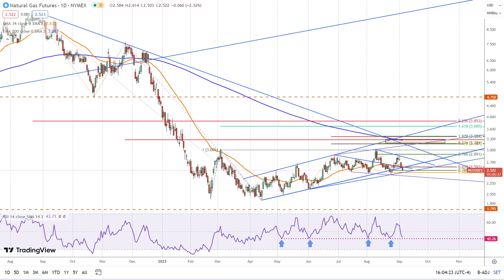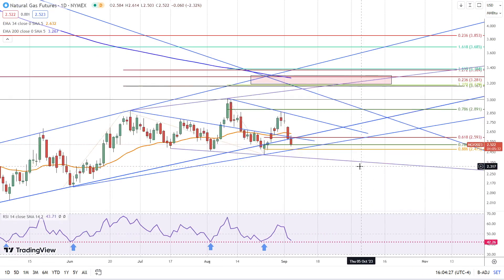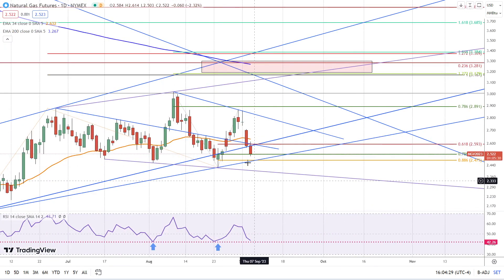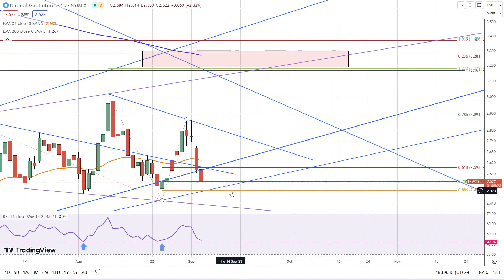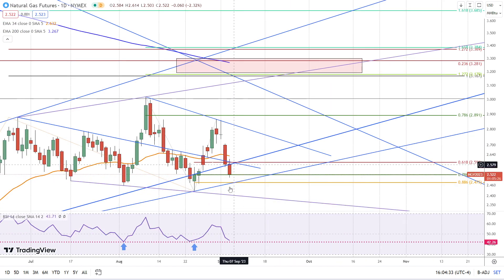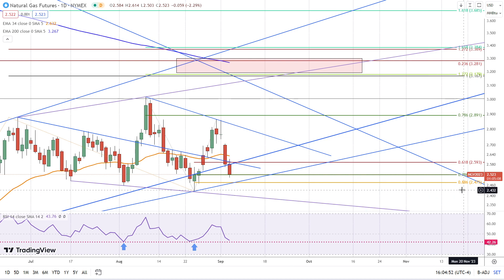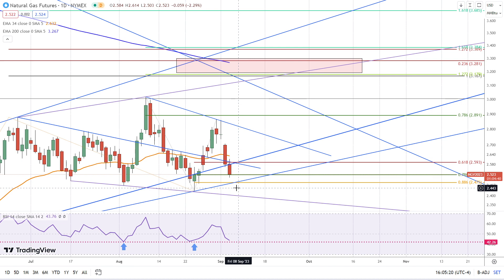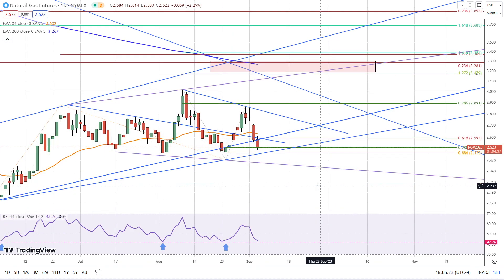Natural Gas Forecast for 07.09.23, by Bruce Powers for FXEmpire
Natural gas faces bearish headwinds with today's drop, but a potential bullish reversal is on the horizon, as key support levels come into play.